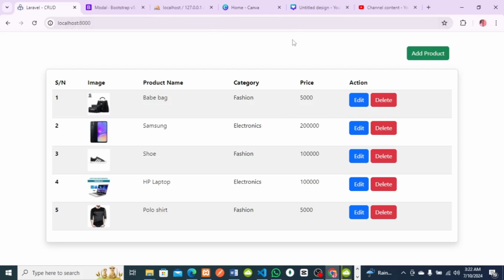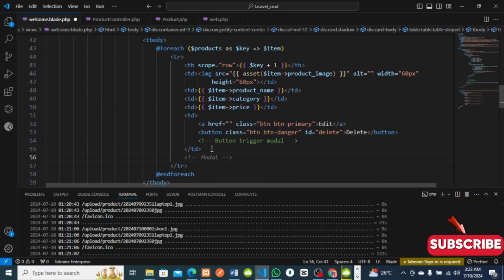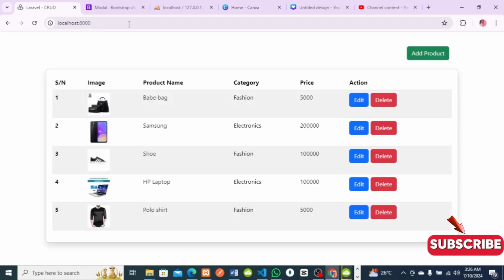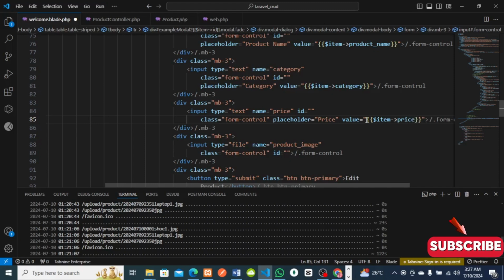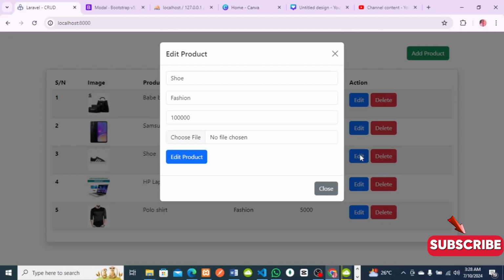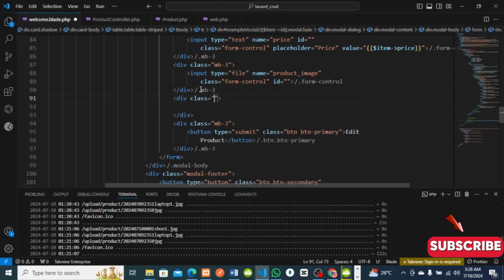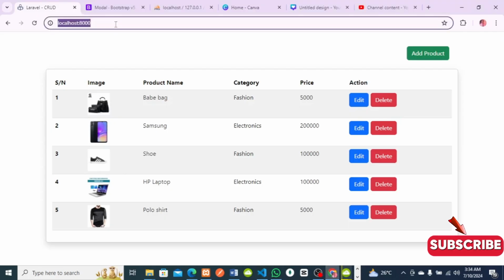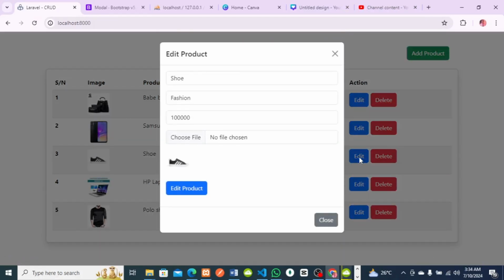8. Laravel CRUD Project - Edit Product (2024)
In this video, we shall edit product into the database.
We will cover the essentials of Create, Read, Update, and Delete functionalities in Laravel. Whether you're a beginner looking to get started or an experienced developer wanting to brush up on your skills, this tutorial has something for everyone. We'll walk you through setting up a Laravel project, creating a database, and building a complete CRUD application from scratch. By the end of this video, you'll have a solid understanding of how to manage data in Laravel, making your development process more efficient and enjoyable.